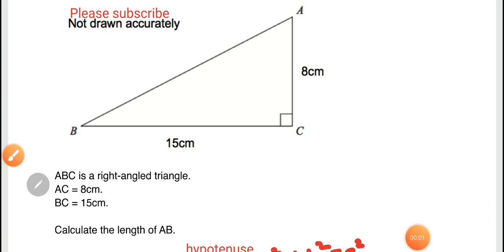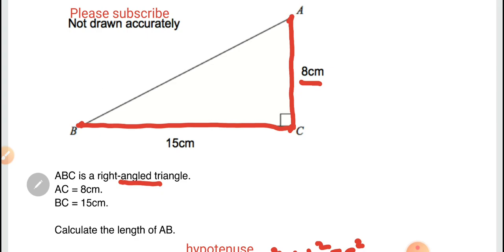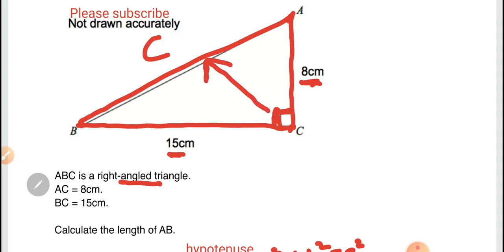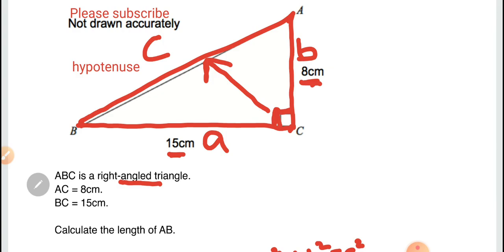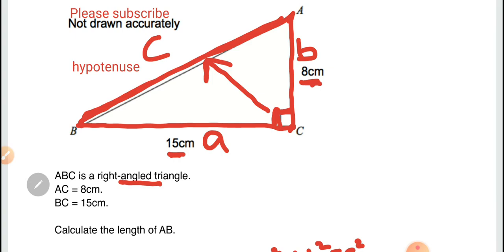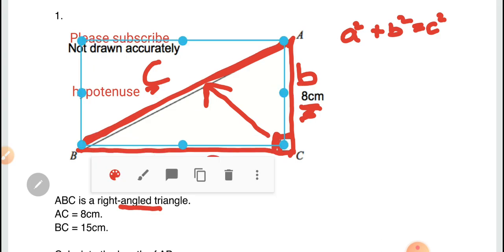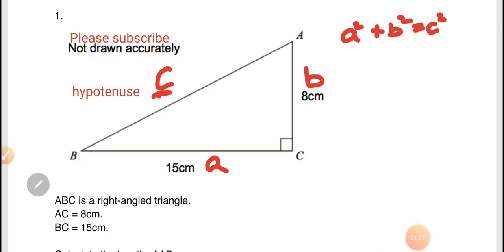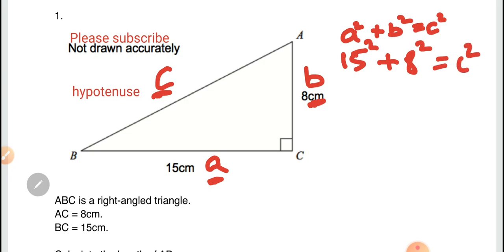Pythagoras Q1 new